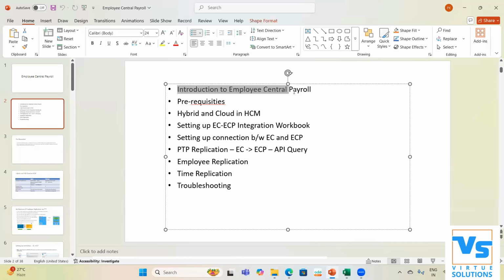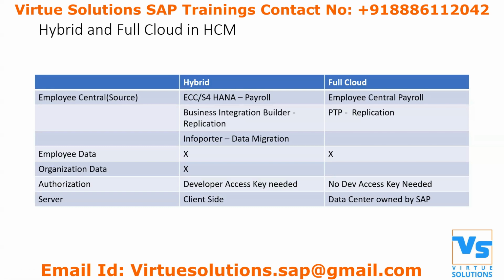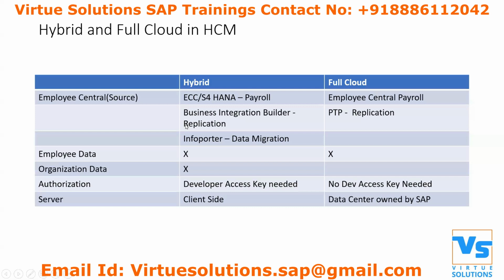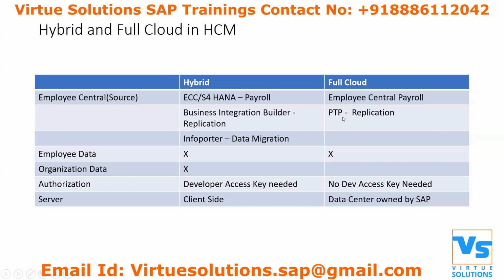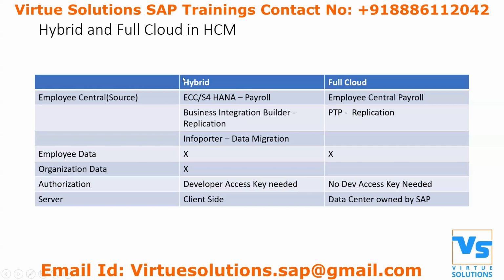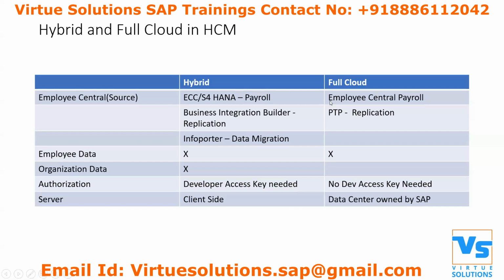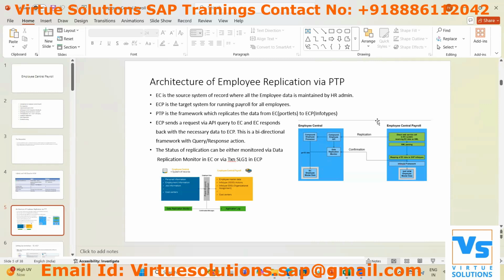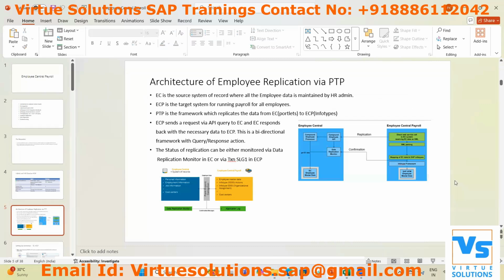SAP Employee Central Payroll Training || Virtue Solutions ||SAP EC Payroll Demo || SAP ECP PTP